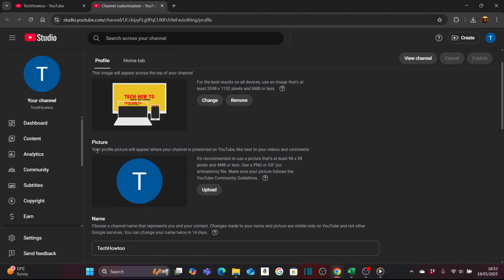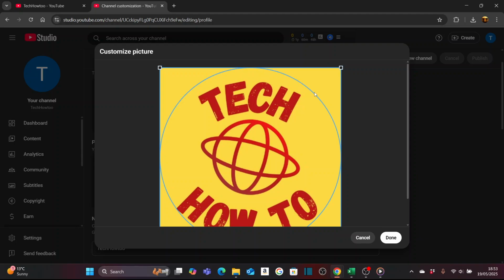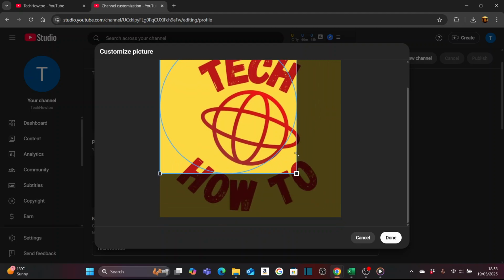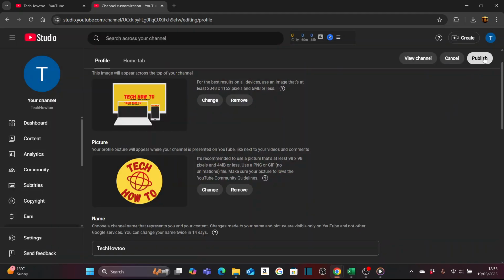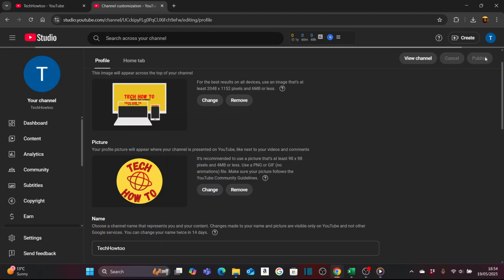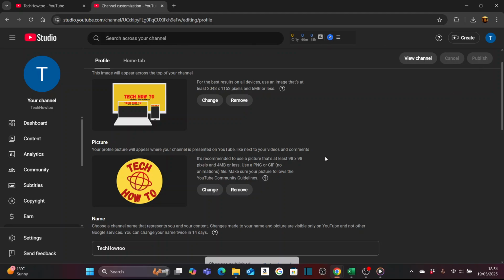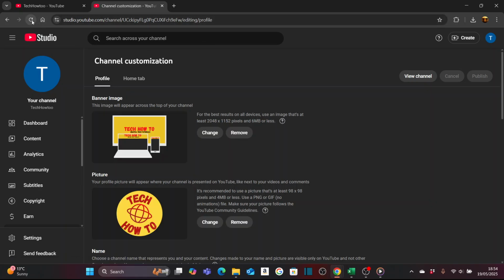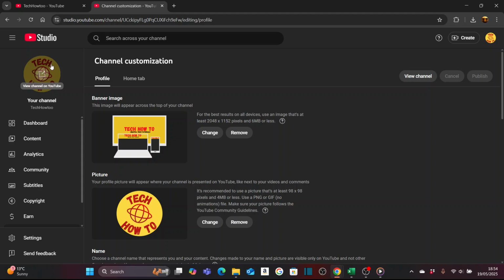How To to Change Your YouTube Profile Picture in 2025!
How To Change Your YouTube Profile Picture in 2025!

Want to update your YouTube channel's look? In this quick guide, learn how to easily change your YouTube profile picture in 2025 using the latest app and website layout.